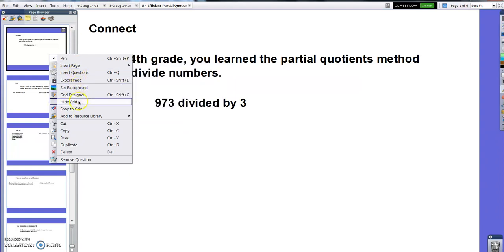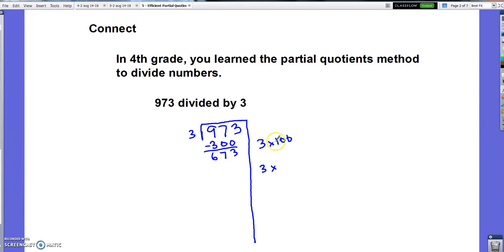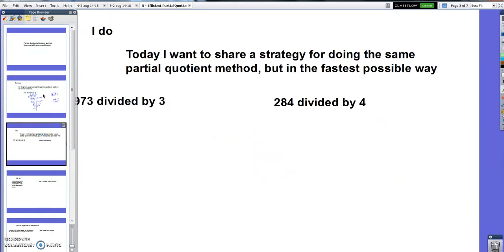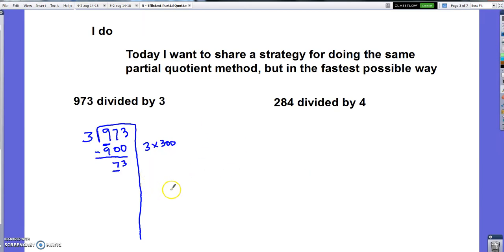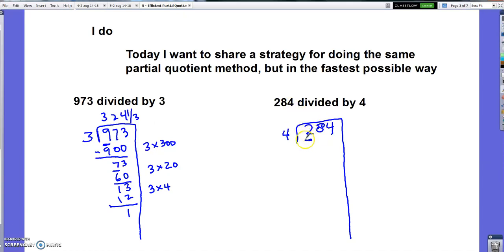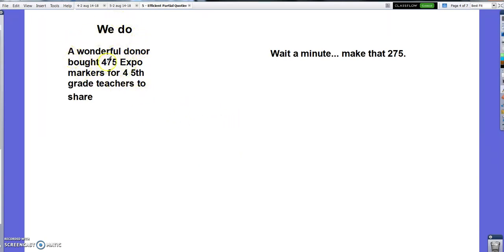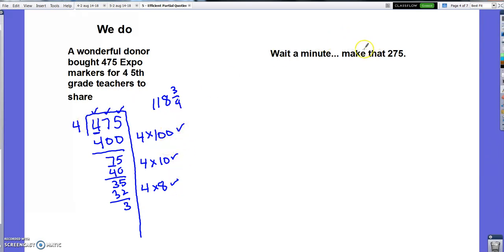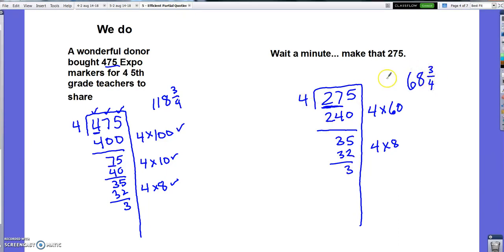6NS Review Lesson #2 - Partial Quotients Division In the Most Efficient Possible Way